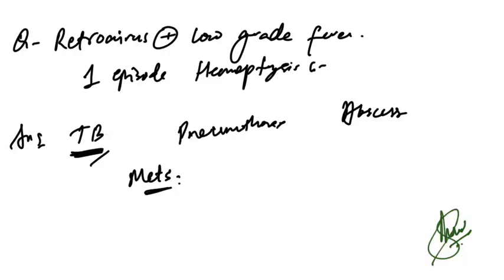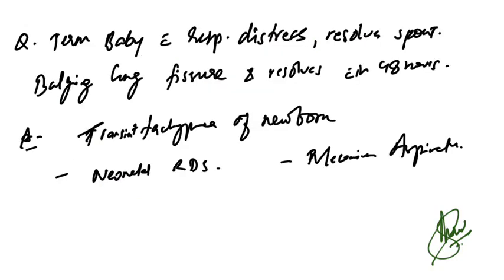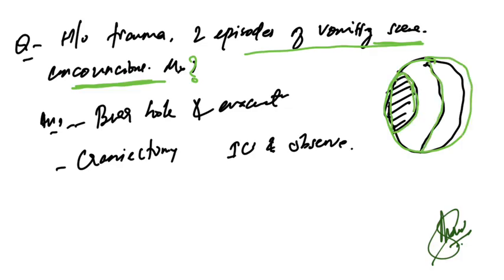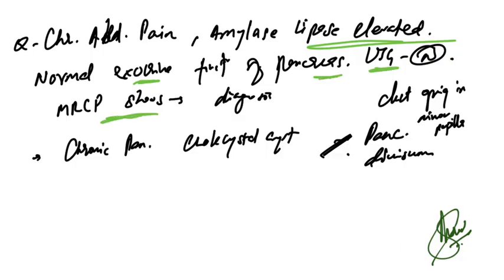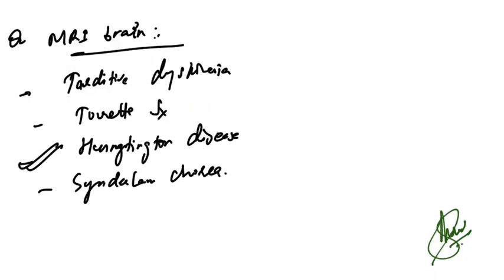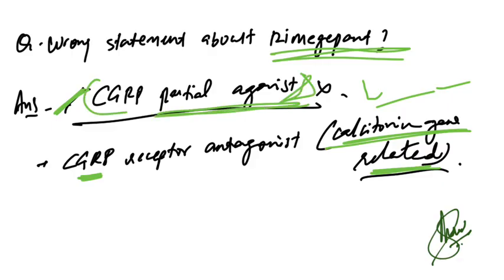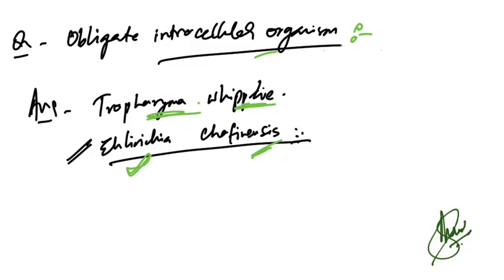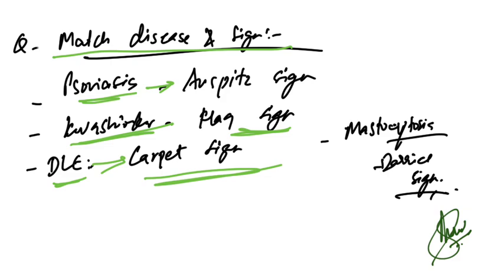INI-CET November 2025 Recall Questions | Part 4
Get the complete INI-CET November 2025 Recall Questions with detailed explanations, high-yield topics, and quick revision tips!
Perfect for AIIMS, PGI, JIPMER, and NIMHANS aspirants preparing for the upcoming INI-CET sessions.

👉 Topics Covered:

Subject-wise INI-CET 2025 recall

Concept-based discussion of tricky questions

Image-based and clinical scenario recalls

Rapid revision of important topics

🎯 Ideal for:
Final-year MBBS students and residents preparing for INI-CET May 2026 and NEET PG 2026.